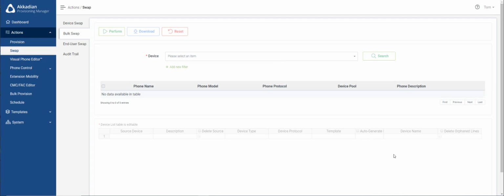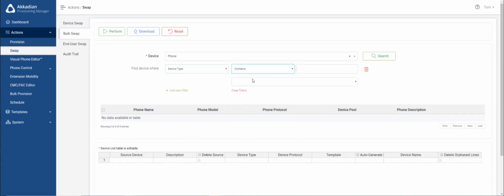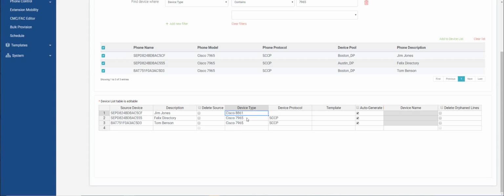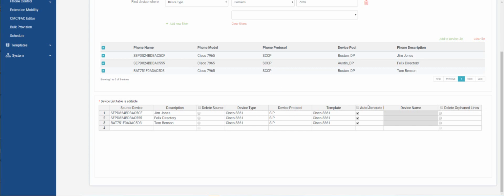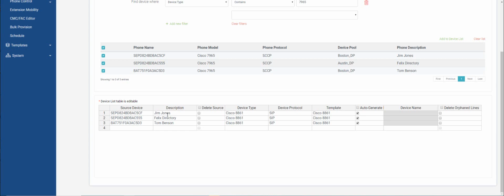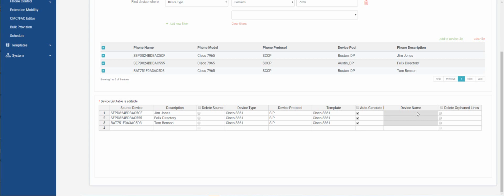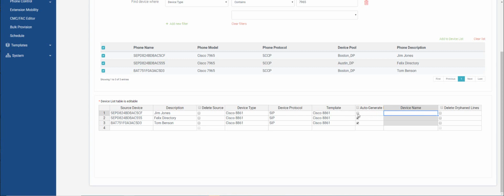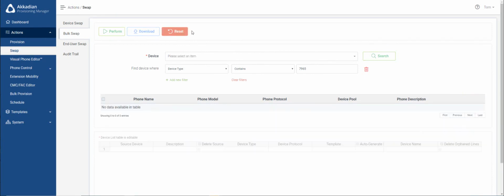Bulk Device Swap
A step-by-step guide to performing the Bulk Device Swap feature of Akkadian Provisioning Manager™ 5.0 (please see Device Swap first if you haven’t already).